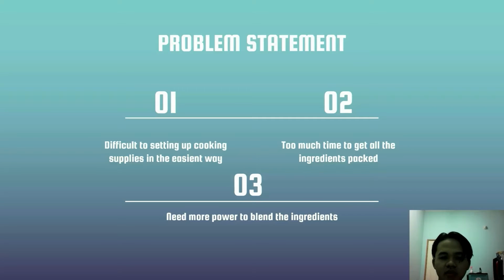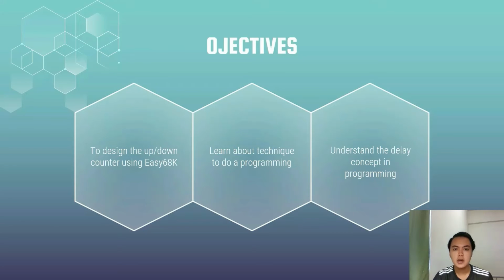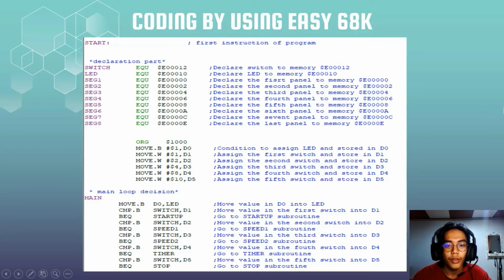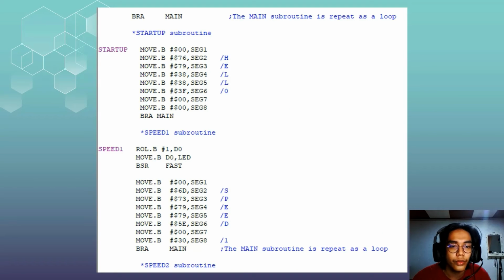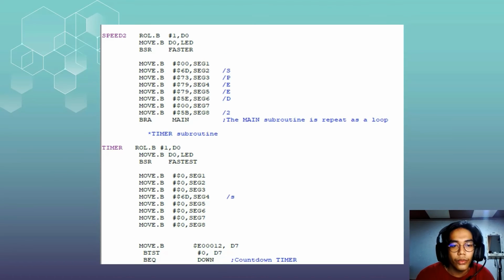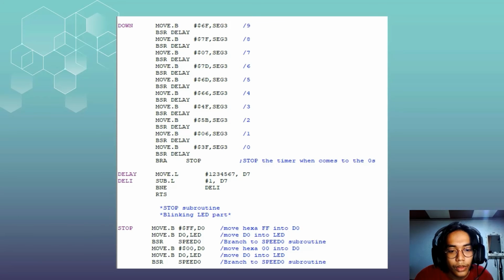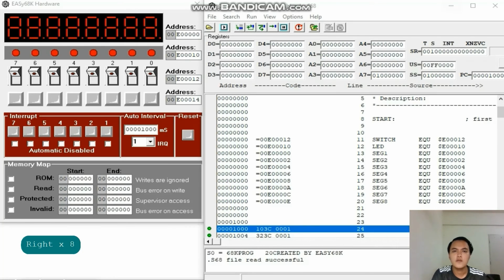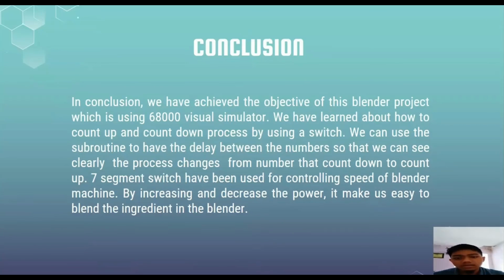Presentation PBL Group 15- Blender speed controller